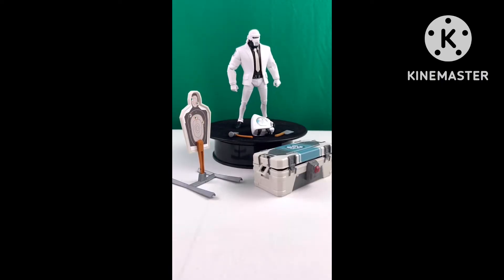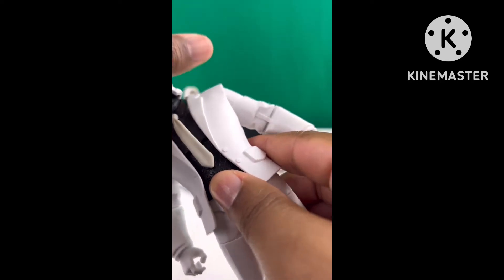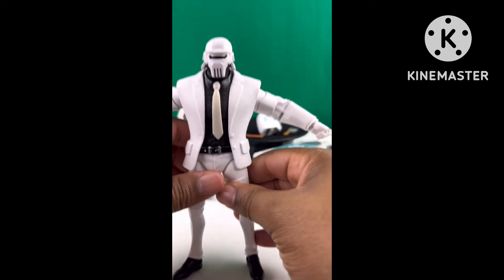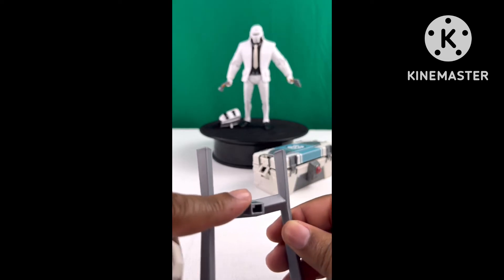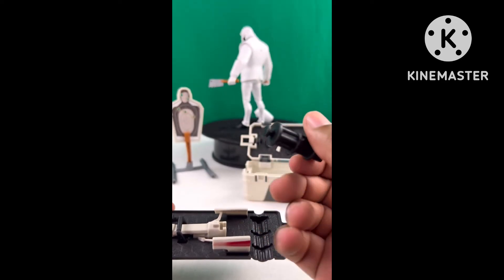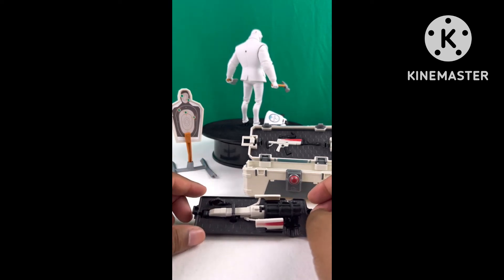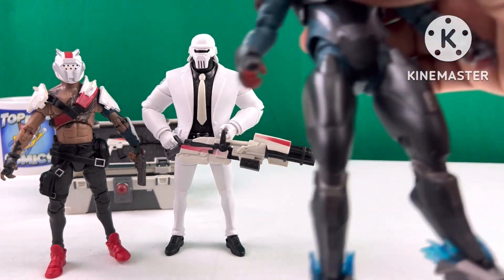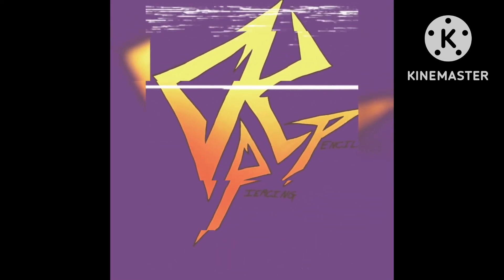LBAFR HASBRO FORTNITE Brutus (Ghost)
Hasbro has knocked it out of the park with this wave of Fortnite figures.
That MINIGUN THO!!!